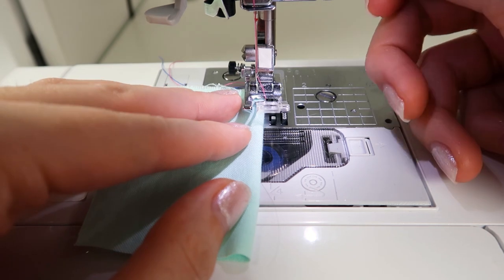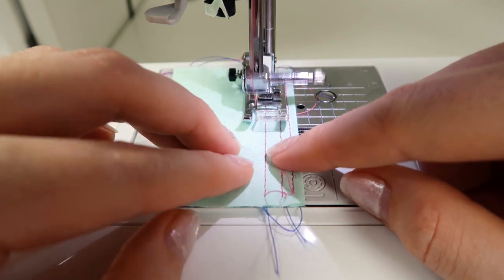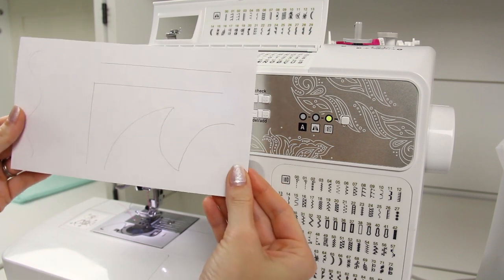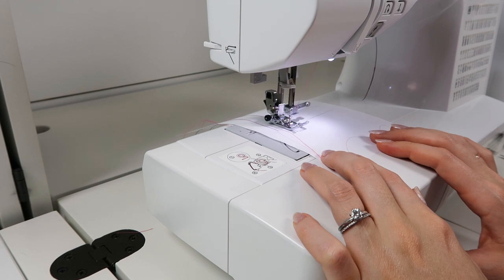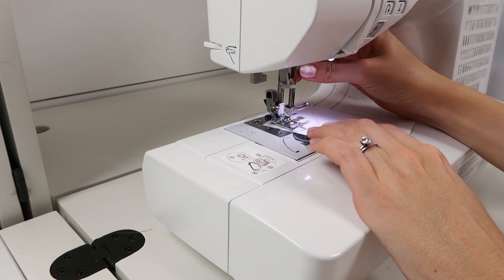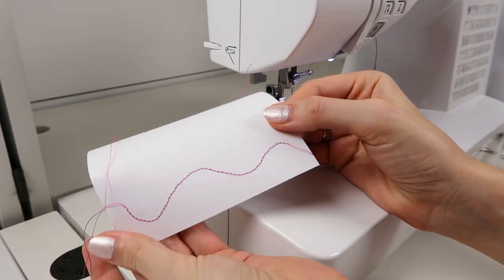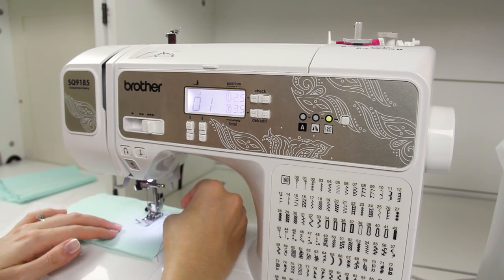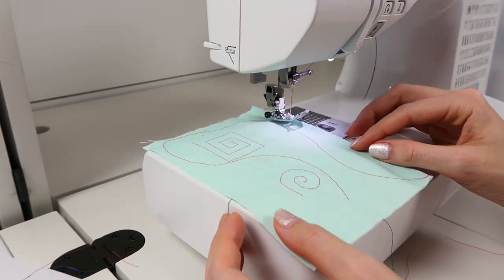3 TIPS for Sewing Straight & Curved Lines | Sewing Machine Basics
My top 3 tips for beginners to sew straight & curved lines.